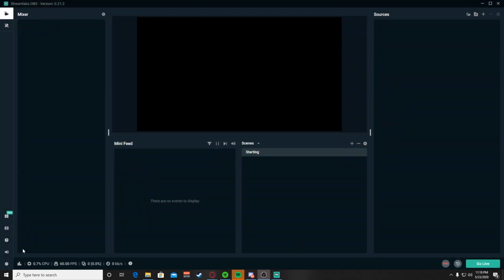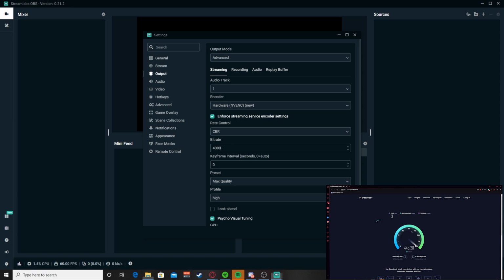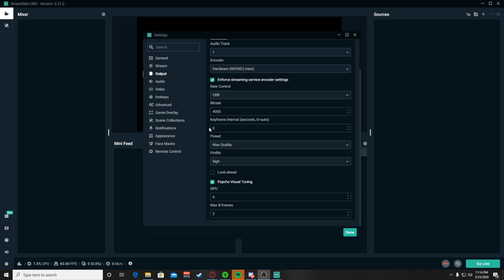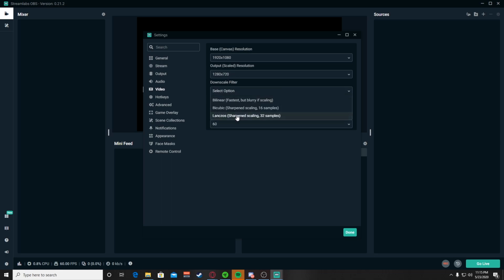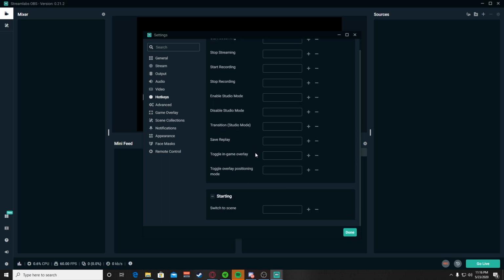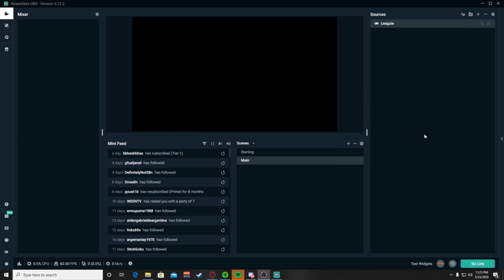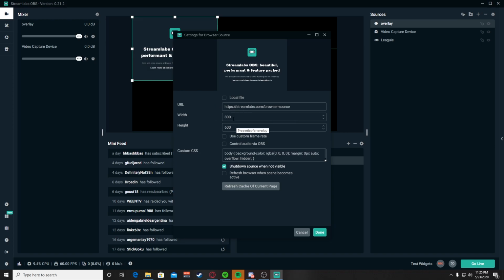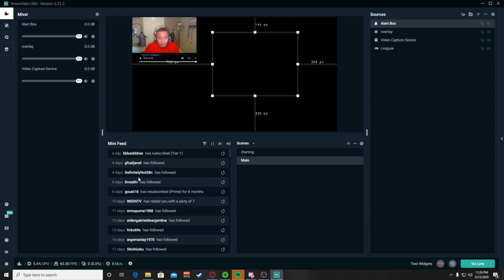How To Stream On Twitch With StreamLabs OBS! Tutorial StreamLabs OBS 2020.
This is a guide on how to setup your Streamlabs OBS to stream onto Twitch. I tried to cover as much as I could talking about bitrate, settings, graphics, and alerts. I hope this information helped and was not too fast-phased If you have any questions, please ask in the comment section! Streamlabs OBS 202 Tutorial.

DOWNLOAD Streamlabs OBS & Streamlabs Prime!

*The Music used in the video is NOT my music it is a free playlist that you can get from the following*